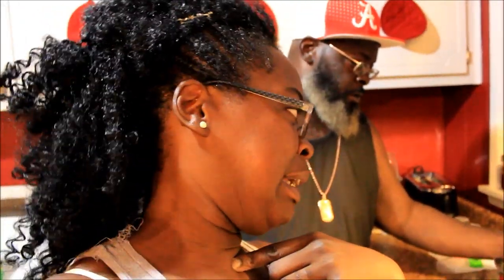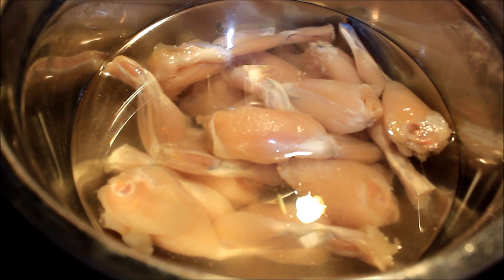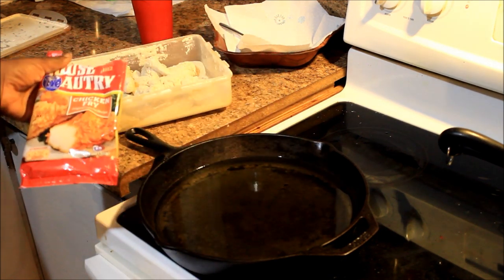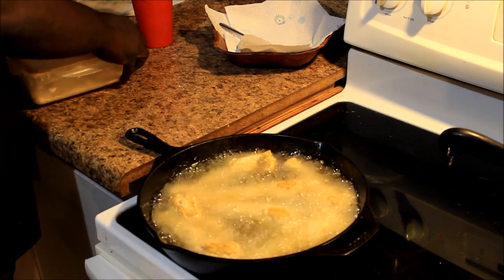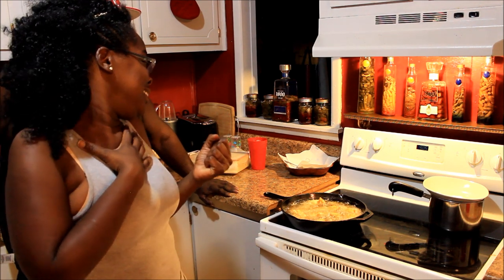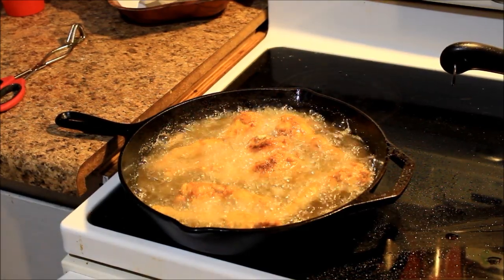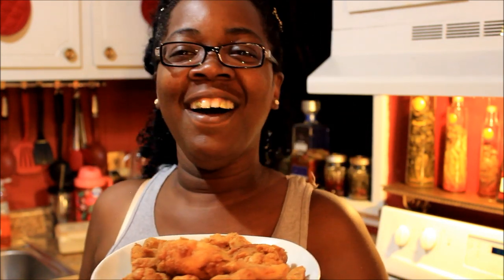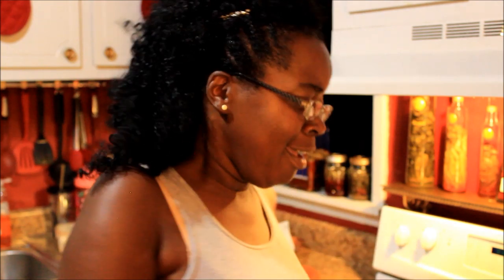GOLDMOUTH AND HUBBY COOK AND EATS FROG LEGS / ''BIZARRE FOODS CHALLENGE''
HEY YALL HERE IS THE VIDEO THAT YOU WAITED FOR WITH OUR FROG LEGS .. COME SEE  HOW THEY TASTE

 YALL GO CHECK OUT PRISSY P AND SEE HOW HER AND HER HUBBY AND SEE HOW THEY LIKED THEIR FROG LEGS

GOLDMOUTH
MONTGOMERY, ALABAMA
36109